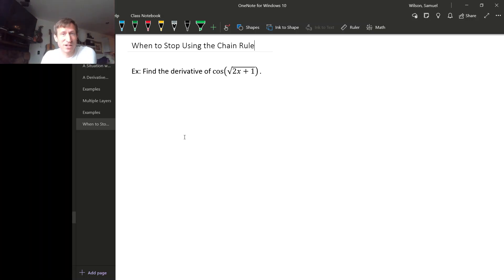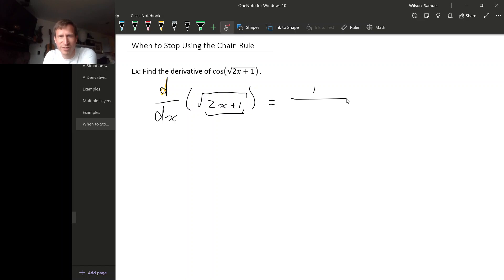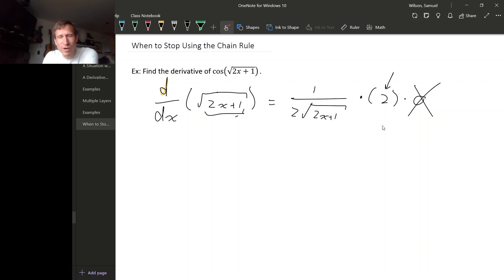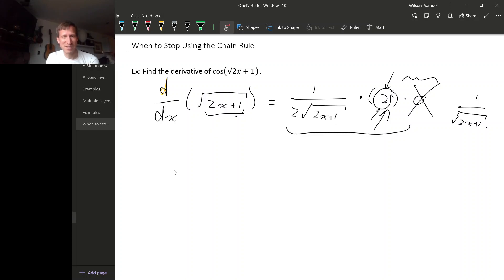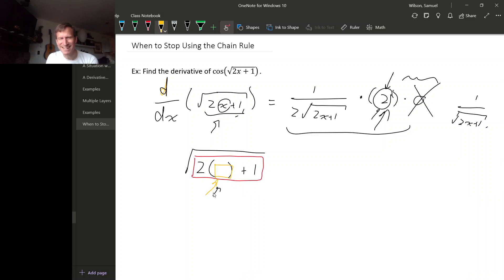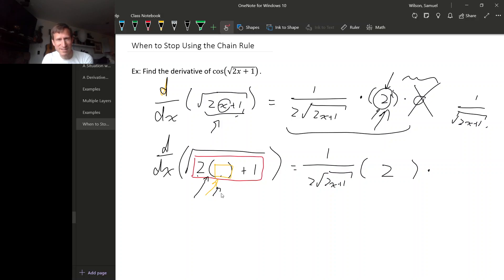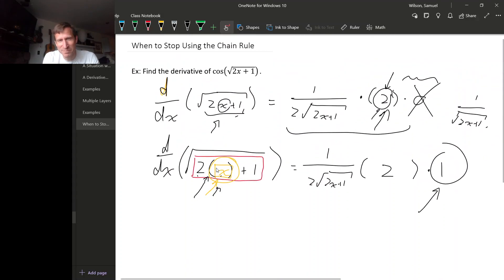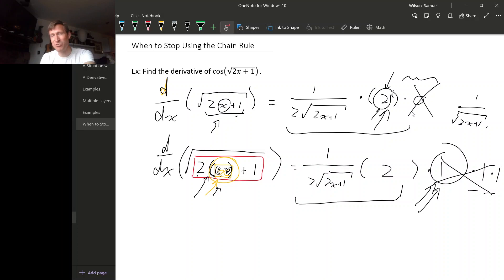3.6 5 - When to Stop Using the Chain Rule